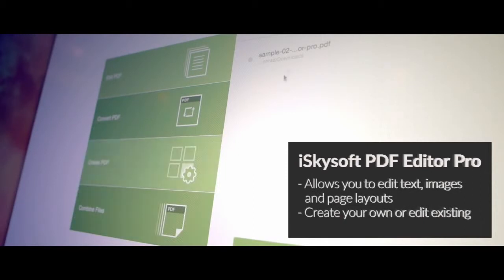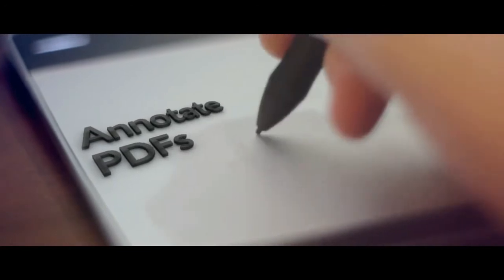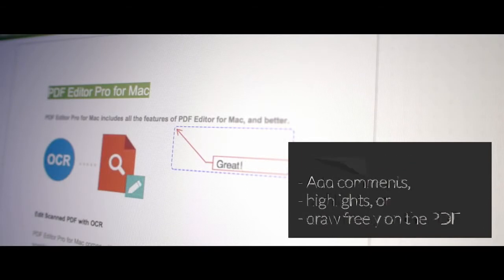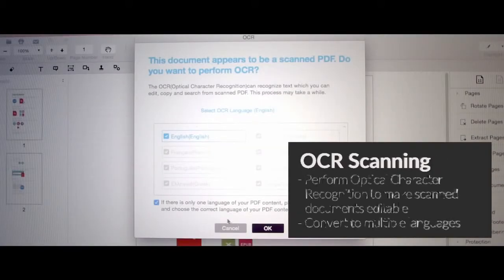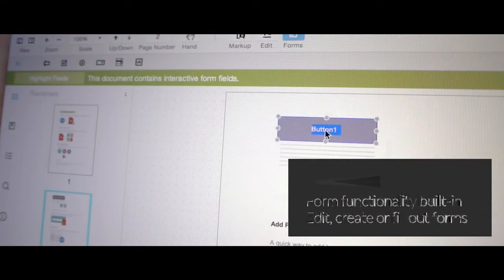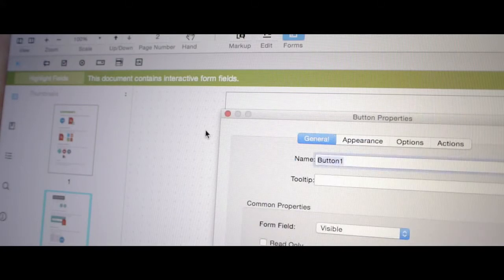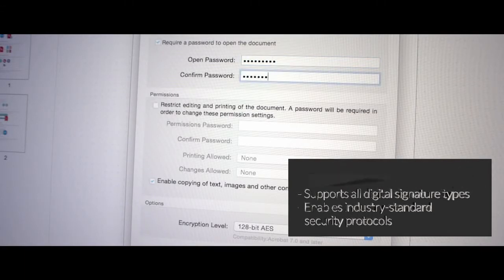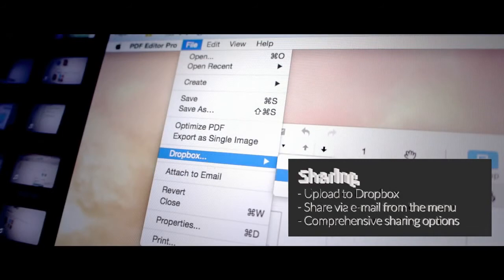iSkysoft PDF Editor Pro for Mac - Editor, Convert, Annotate, OCR PDF File with Ease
PDF Editor Pro for Mac has everything you need to make PDF editing as easy as in a Word processor:
1. Includes all the features of PDF Editor for Mac.
2. Convert PDF to Excel/PPT/EPUB/HTML/Texts, in addition to Word format.
3. Edit and convert scanned PDF files thanks to OCR.
4. Convert scanned PDF files to Word, Excel, PPT, EPUB, HTML and Texts.
5. Fill out PDF forms and create PDF forms from templates.